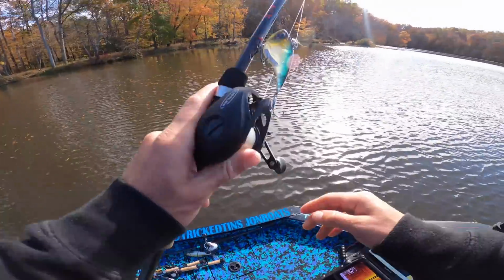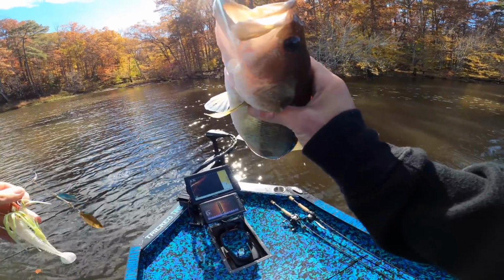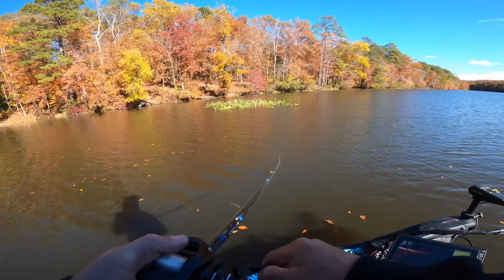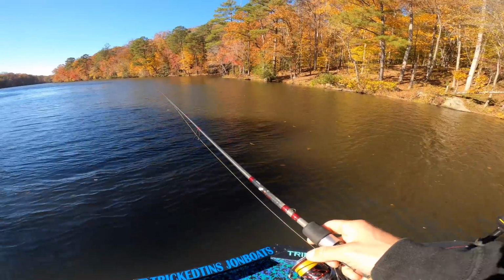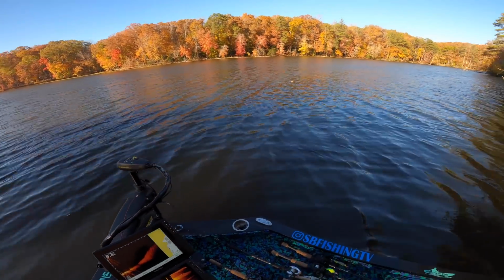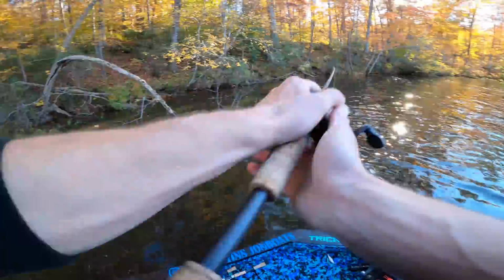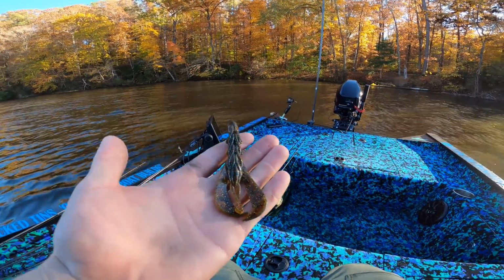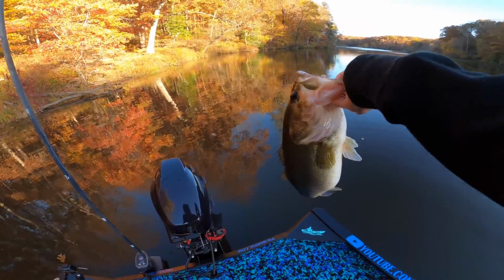Fishing New Lake Pays Off With BIG FISH! Fights Like a PSYCHOPATH!!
I called it the saw craw, it is in fact, the HOSS CRAW.

Took a look at the map and found a local lake I wanted to try out. It was super windy and I threw a spinnerbait, lipless, and squarebill quite a bit but the jig ended up with the biggest catch of the day. What do you guys do when they're not eating moving baits in seemingly perfect conditions? Let me know down below

SB

My Electronics
Garmin Echomap Ultra 126sv (livescope)
Garmin Echomap UHD 94sv

The Jon boat I’m currently running is a Weldbilt 1548 custom built by Matt Downs of Tricked Tins. For more info on the boat, or if you have interest in a build yourself - the links below are where you can contact Matt.